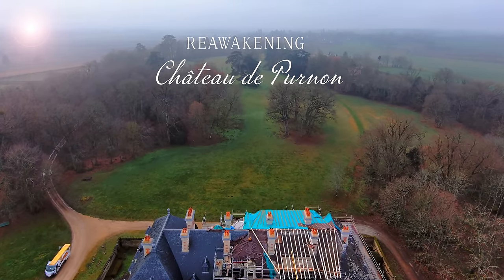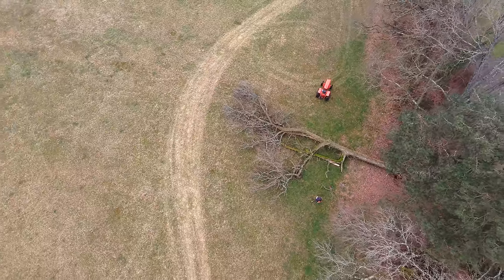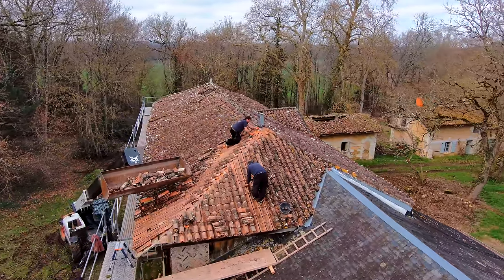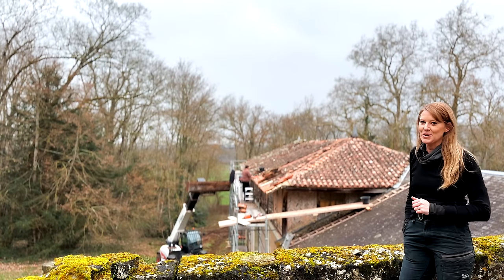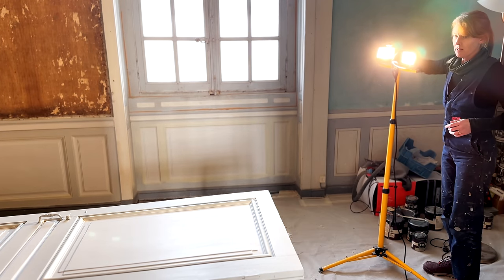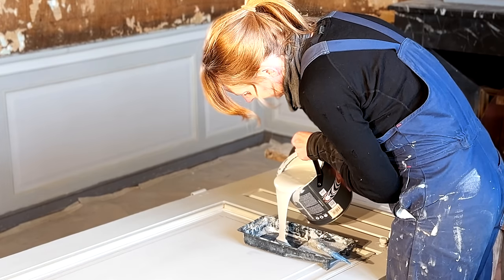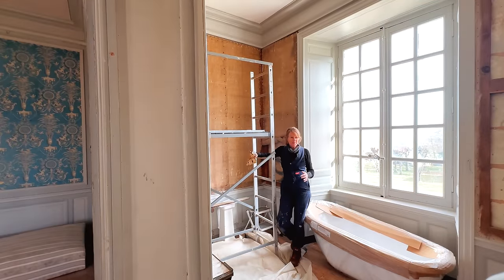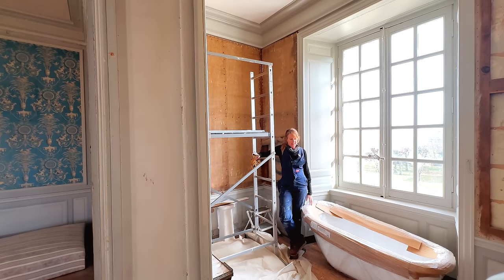EVERYTHING has CHANGED! Château Restoration Progress #7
This week we have a change of heart, our next huge restoration project starts and the restoration of the beautiful stonework on the château facades turns a corner.

If you would like to know more about the restoration of Purnon's chai please watch this video: